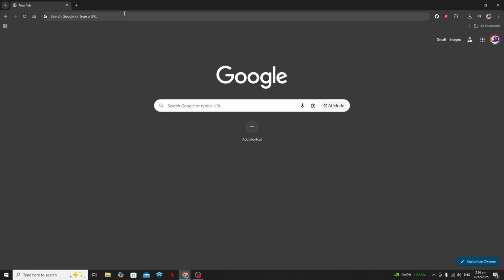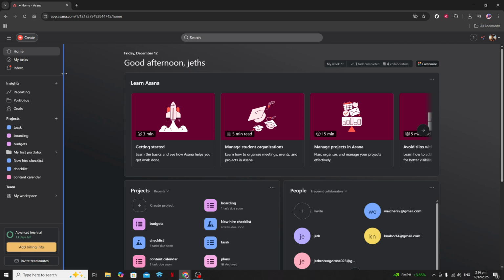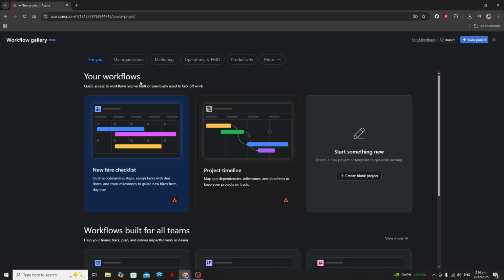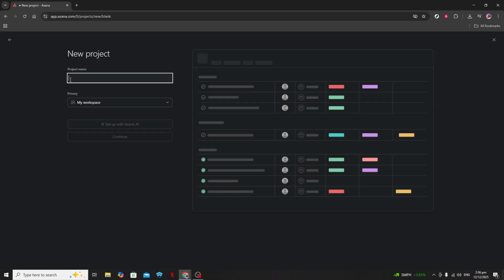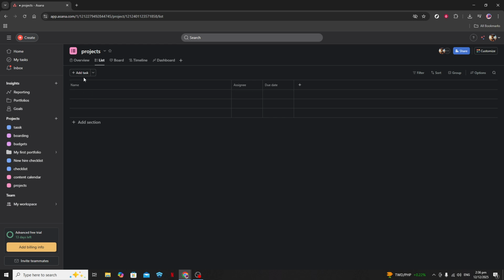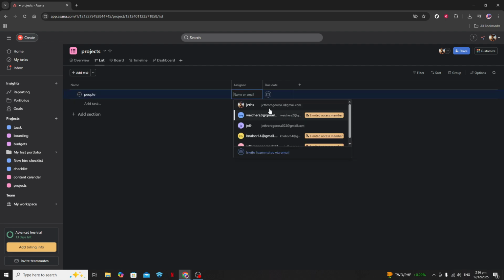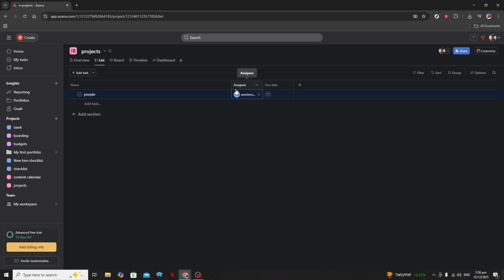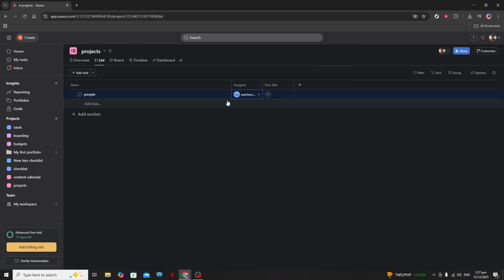How To Use Asana In 2026 [2026 Guide]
In today's video we cover: Asana tutorial, Asana 2026, project management, productivity tips, Asana tips, team collaboration, task management, workflow automation, Asana guide, digital organization, remote work tools, Asana features, time management, project planning, organization tools, online collaboration, task tracking, Asana for teams, efficiency tools

-Google Drive
-Google Meets
-Google Sheets
-Google Chrome
-Google Forms
-Google Gmail